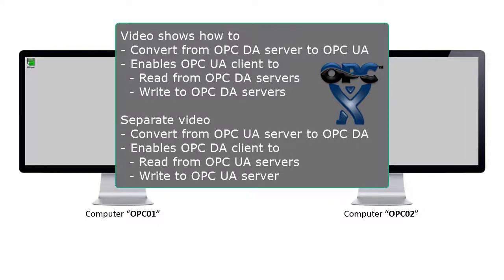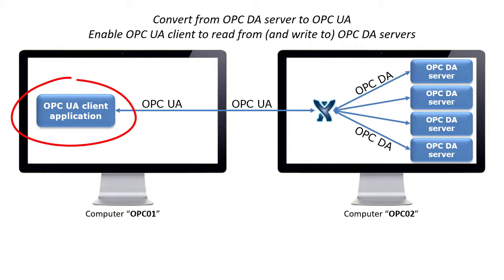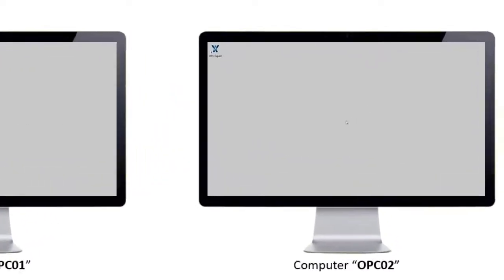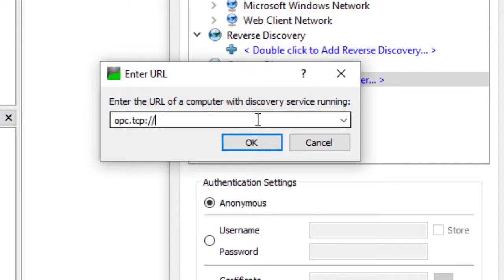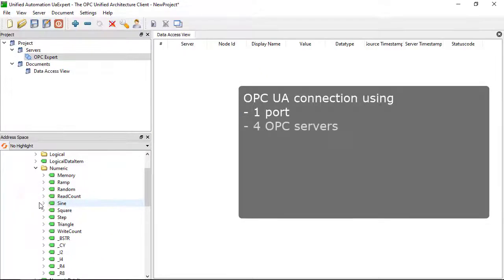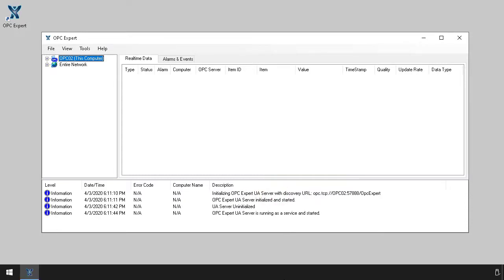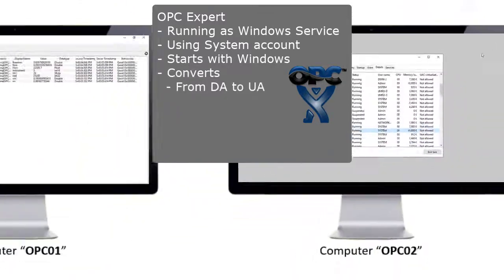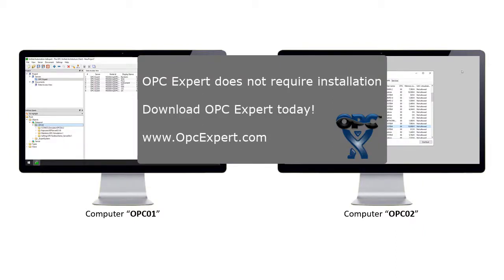OPC Expert - Convert OPC DA to OPC UA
Convert your OPC DA data to OPC UA and back with OPC Expert.